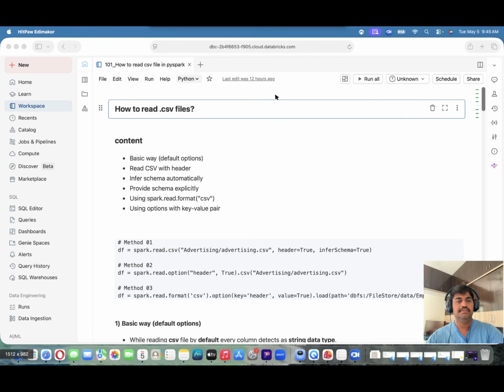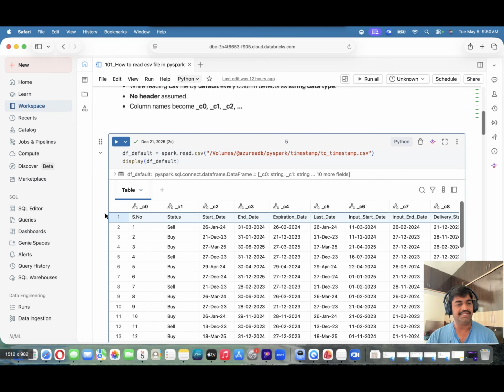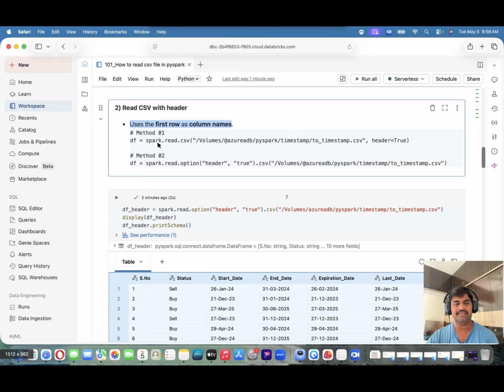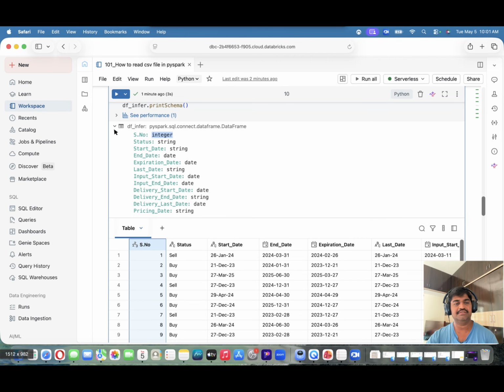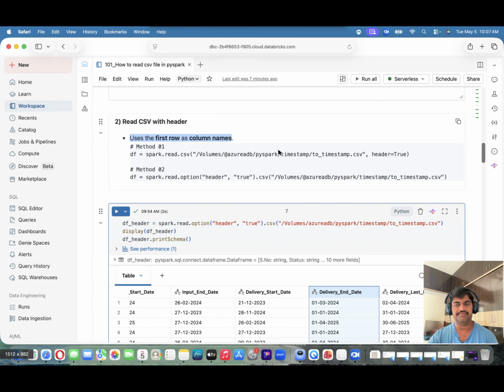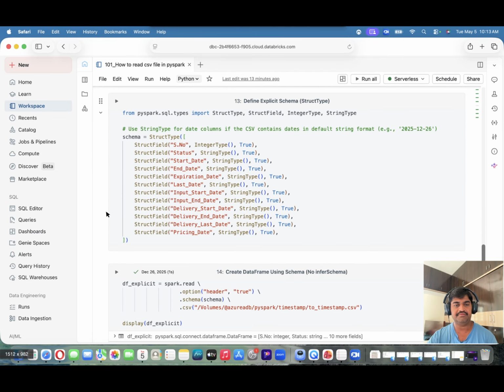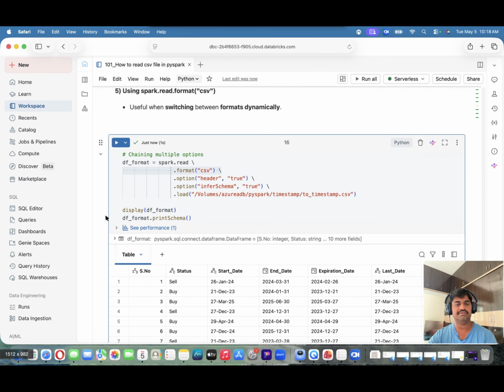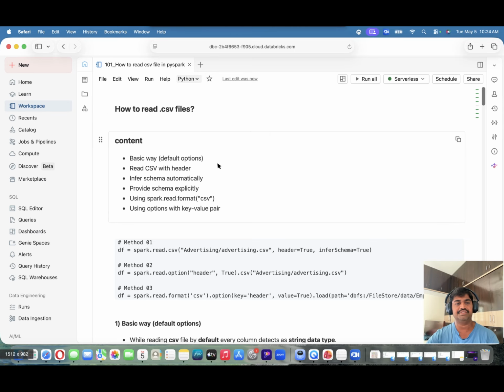101. How to read csv file using different methods? | pyspark PART 101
How to read csv file using different methods in pyspark?

Google Search 👍
- Read CSV using default options
- Read CSV with header=True
- Read CSV using inferSchema=True
- Read CSV by Provide schema explicitly
- Read CSV Using spark.read.format("csv")
- Read CSV  with key-value pair